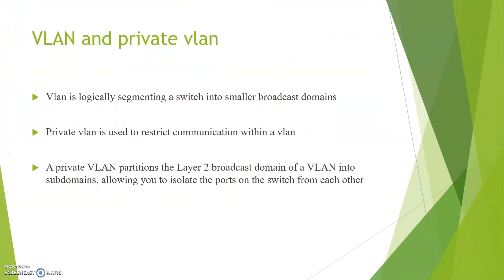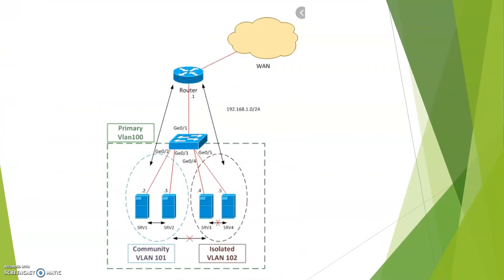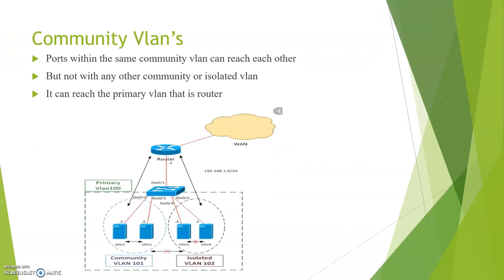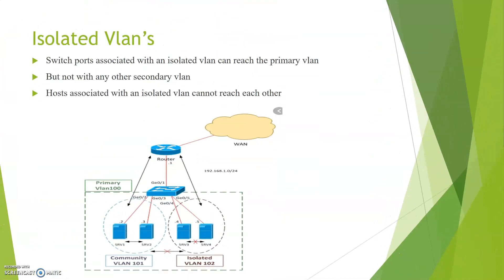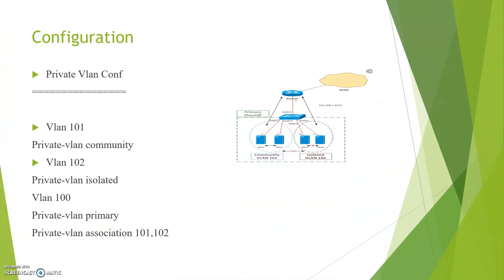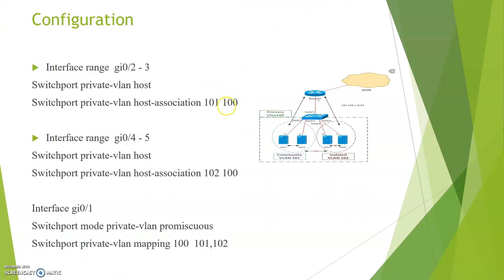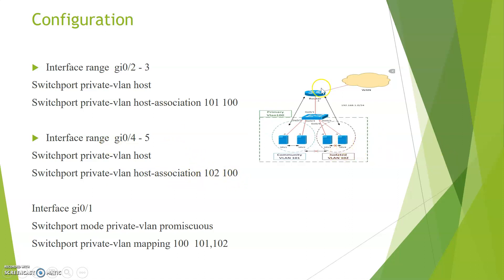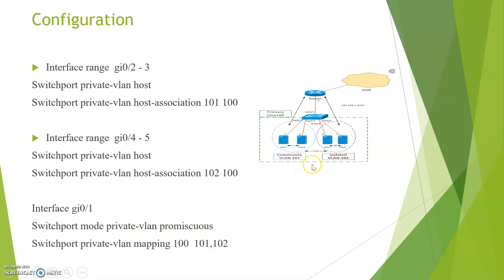Private Vlan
VLAN is logically segmenting a switch into smaller broadcast domains

Private VLAN is used to restrict communication within a VLAN

A private VLAN partitions the Layer 2 broadcast domain of a VLAN into subdomains, allowing you to isolate the ports on the switch from each other

Why Private VLAN
Assume the scenario there are 100 servers in an organization

Servers should not talk to each other

But all the servers should be able to access the internet